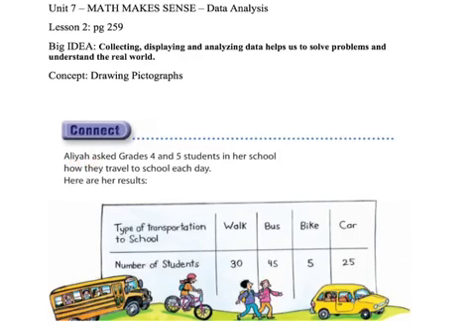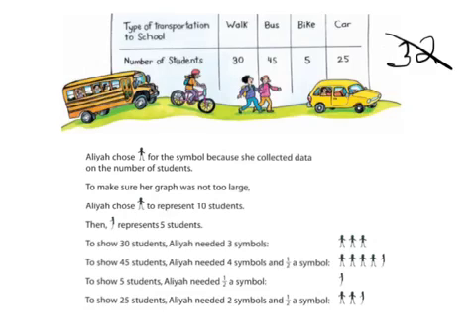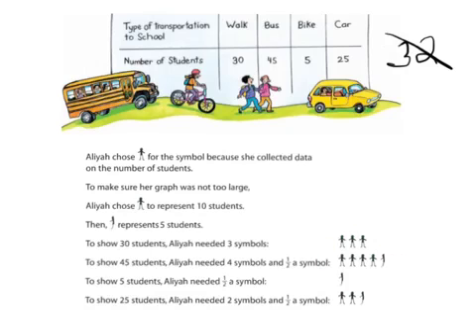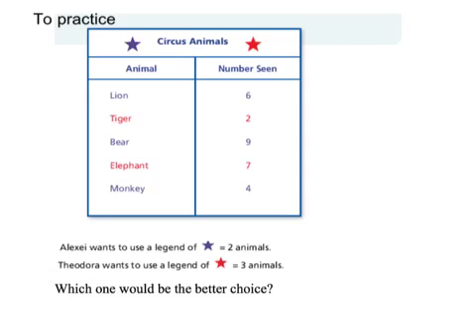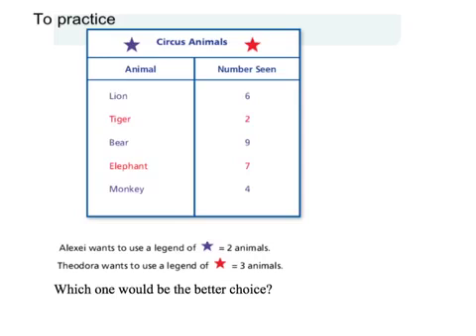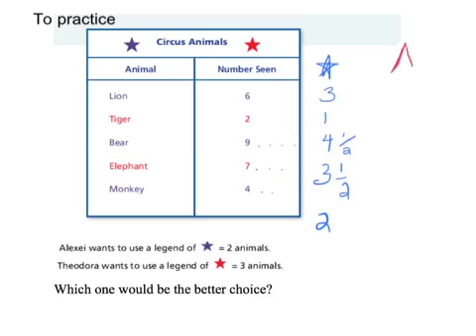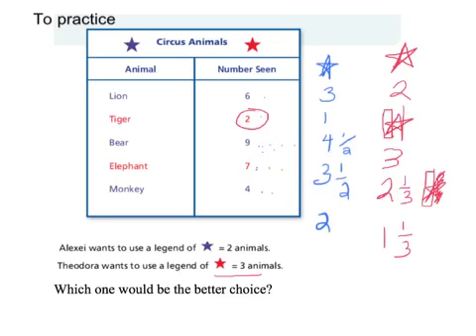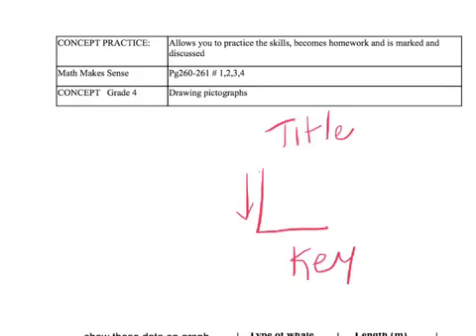gr 4 drawing pictographs vw